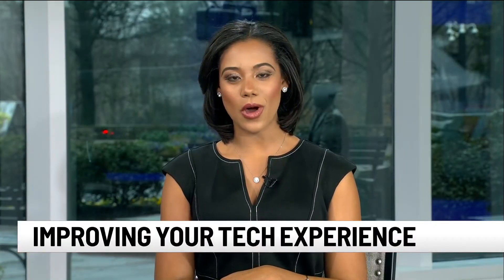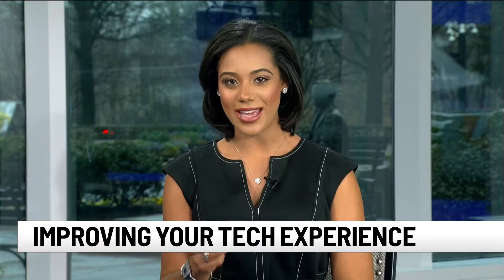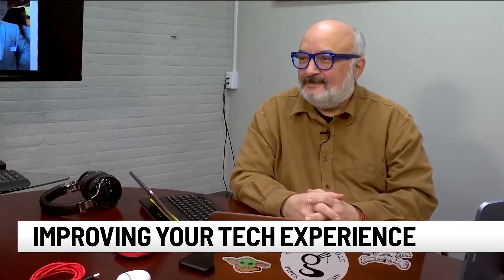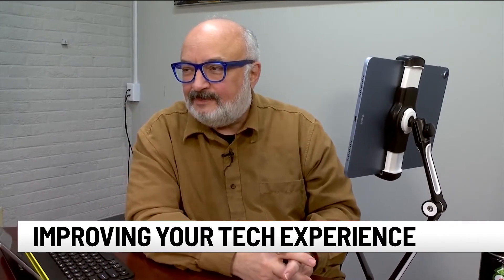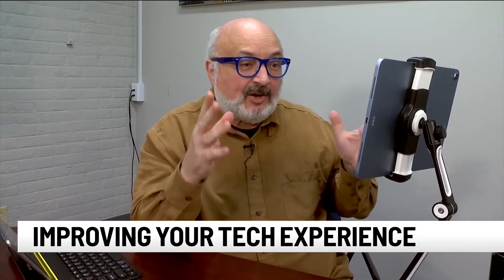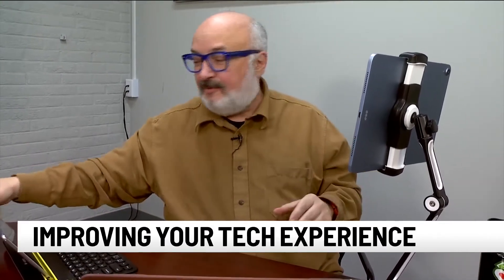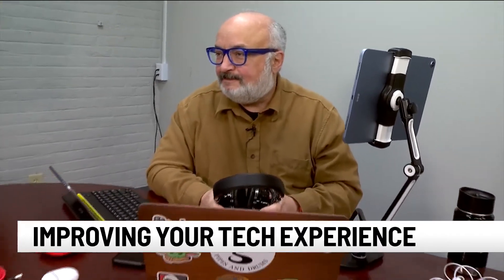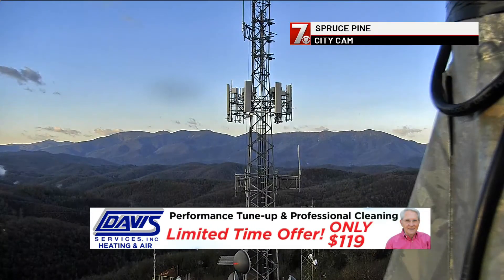Greenville Tech expert teaches on how to improve video conferencing appearance